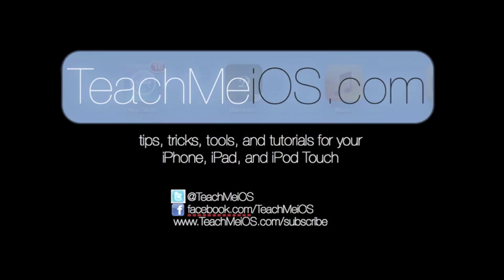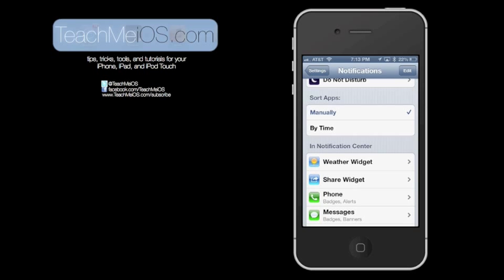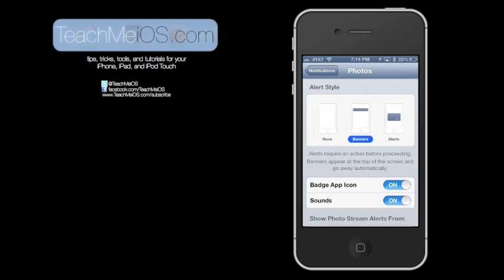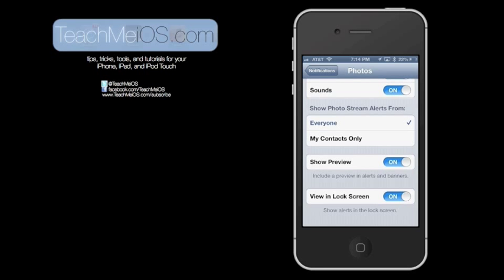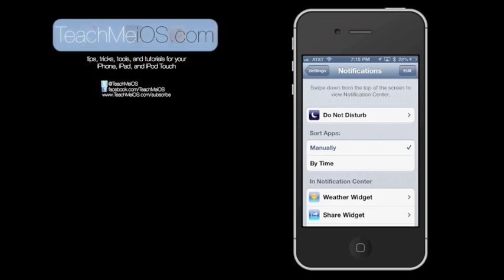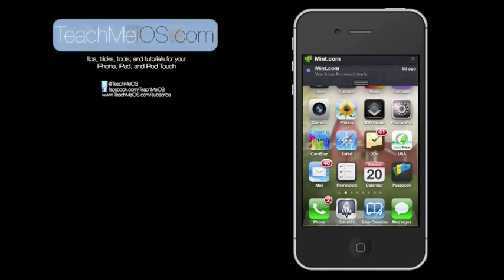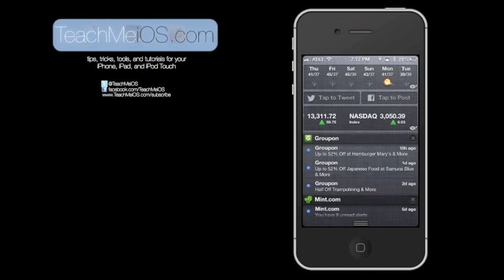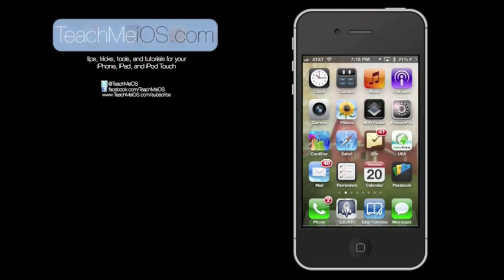Notifications Center in iOS 6 Tutorial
| Apple introduced Notification Center in iOS 5 and improved on it in iOS 6. Notification center is a built in log of all the notifications that you have gotten. It is fully customizable and includes everything from weather to emails and stock quotes and any other app you want to include in the list. I'll show you how to set it up, access it, how to add apps to it, how to order the apps, and how to post to Facebook or Tweet from Notification Center.

1. How to set Notification Center up on your iPhone, iPad (Mini), or iPod Touch

First, open the Settings app and tap on Notifications. Here you can configure what apps are in Notification center and how they are arranged. You can either arrange the order of notifications By Time (most recent notification appears at top) or Manually (you choose the order). Scrolling down through the list of apps that are in Notification Center will bring you to the apps that are Not in Notification Center.

Tapping on any app gives you a whole set of options. The first toggle lets you turn notifications on or off for that particular app. The second option lets you choose how many items you want to appear in the list (1, 5, or 10 most recent items). Next, you have options to set the alert style. You can choose none and the notifications will still appear in the Notifications List but they won't pop up anywhere on your screen. Banners appear at the top of the screen whenever a new notification arrives. Alerts appear in the middle of the screen and require you to take some type of action to dismiss the alert. The next two options allow you to turn On/Off the Badge App Icon. This is the little number that appears in the upper right corner of an app on your home screen letting you know how many new notifications you have for that app. You can also turn sounds on and off. Lastly, there is the option to turn On/Off notifications for that specific app so that they appear (or don't appear) in the Lock Screen.

2. How to add apps to Notification Center

As was mentioned in step one, each app listed in the Notifications section of your iOS device settings has an option to include the app in Notification Center or not. Just find the app you want to add or remove in Notifications settings and turn the top toggle on or off. When you turn it off, the app will go down to the bottom of the list to be included in the Not in Notification Center apps. To add it again, simply scroll down to it and tap on it and turn it back on.

3. How to arrange the apps in Notification Center in a certain order

If you prefer to arrange the order of all of your app's notifications, then select Sort Apps: Manually in the Notifications settings. When Manually has been selected, you can tap on the Edit button in the upper right corner and then drag the apps in the list into whatever order you want. Tap Done when you are finished. Next time you activate Notification Center, the app notifications will be in the order you just set up. I have mine set up with the Weather Widget first, then the Share Widget (Post to Facebook/Twitter) and then my Phone alerts third. You can set it up however it works best for you.

4. How to Post to Facebook or Twitter through Notification Center

In iOS 6, Apple introduced the ability to sign in once to Facebook and/or Twitter and then post things to these social networks from anywhere. This created the ability to Tweet or post to Facebook in Notifications Center. All you need to do is log in to Facebook or Twitter in the Settings app (see this post for more on how to log in: Set up Sync with Facebook Contacts). Once you are logged in, make sure that the Share Widget is turned on in the Notifications settings. Then, anytime you activate the Notifications Center, you will be able to Tap to Tweet or Tap to Post.

5. How to activate Notifications Center in iOS 6

Now that you have all the settings set up, you can activate the Notifications Center at any time by dragging down from the top of the screen. This works best if you place your finger slightly above the edge of the screen and drag downward. To deactivate Notifications Center, simply tap the Home Button or tap on the 3 lines at the bottom of the screen and swipe up.